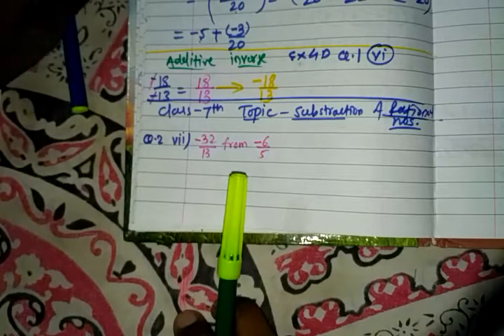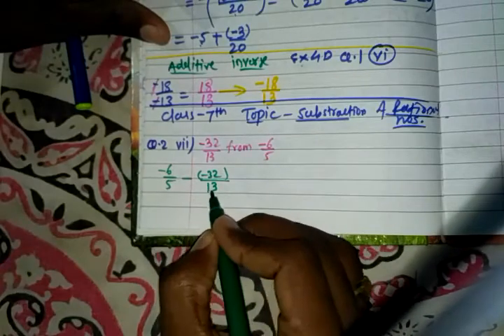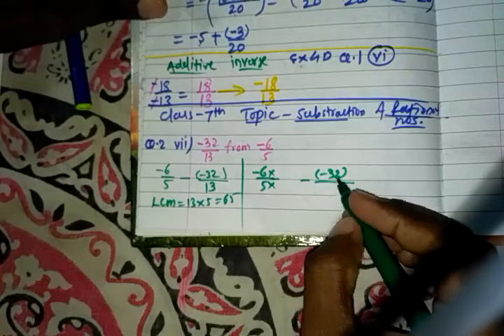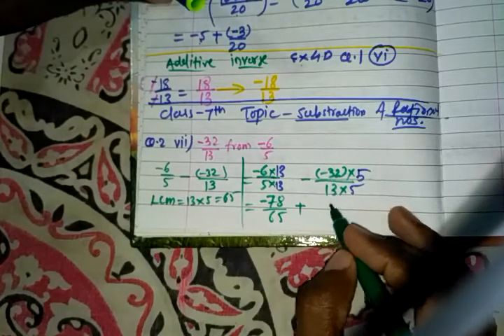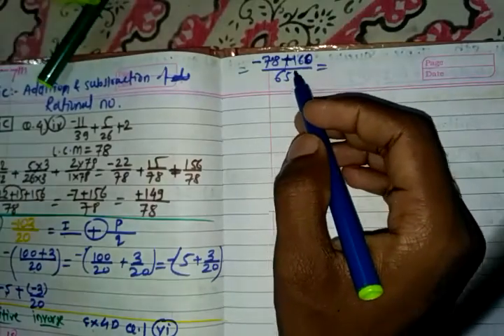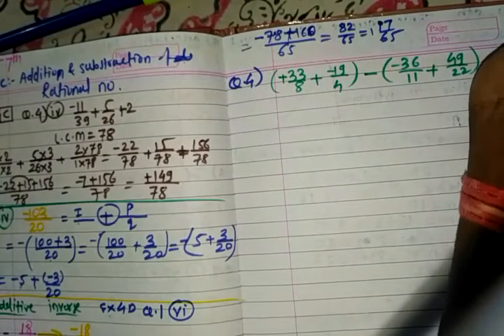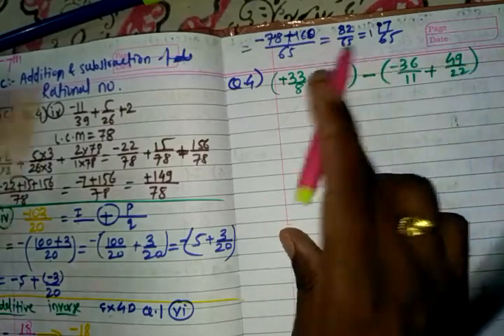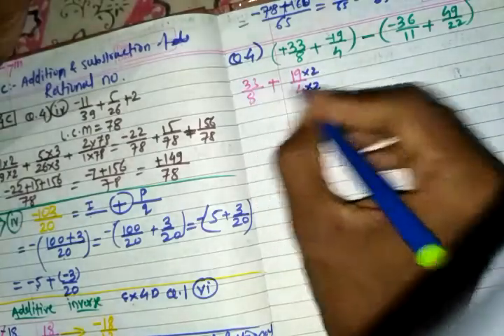Rational number exercise 4D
Substraction of rational number